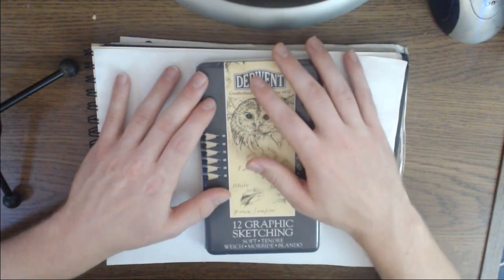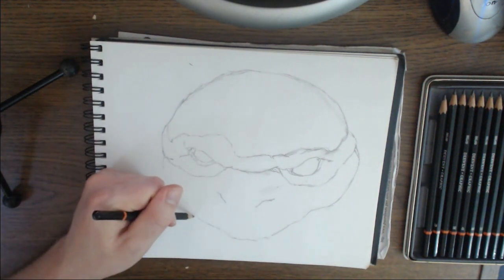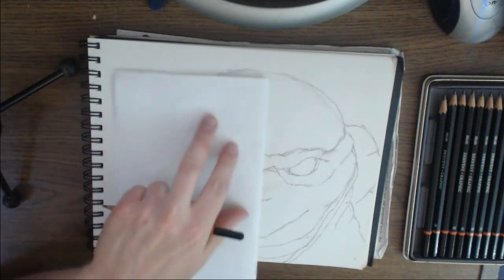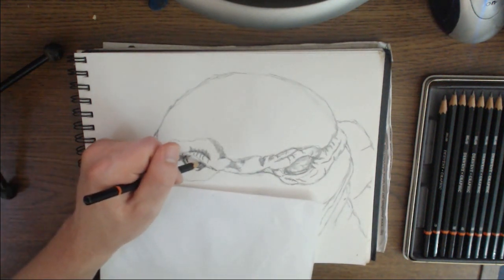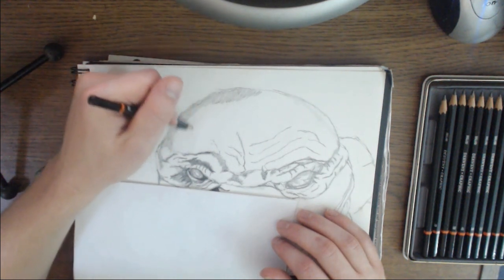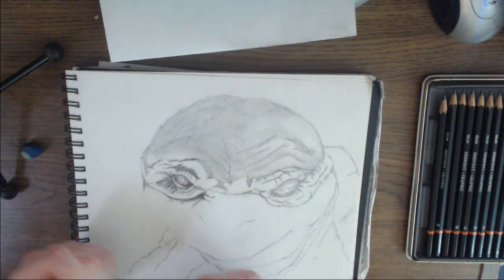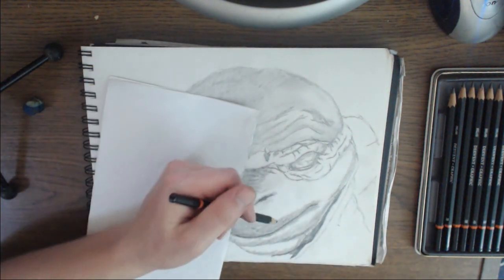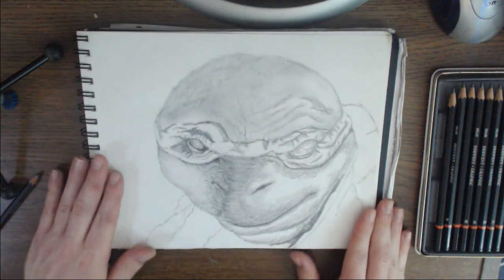ASMR Whisper Drawing Ninja Turtle 2014 Part 01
Hello everybody and welcome back to another ASMR video.  Today I am doing a whisper video and drawing at the same time.  Let me know if you enjoy this type of video and if you want me to do a part two and finish the drawing.